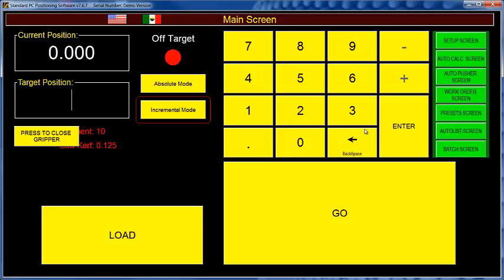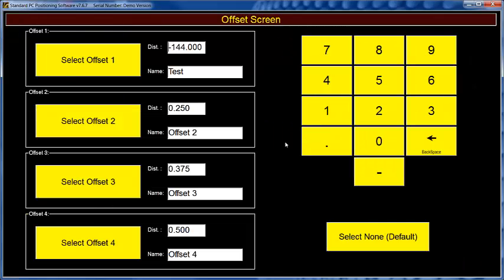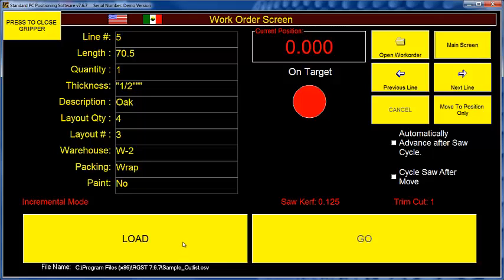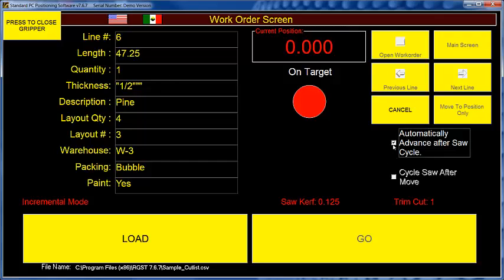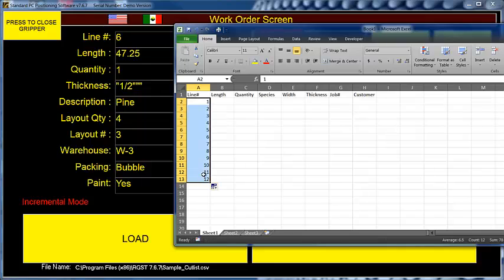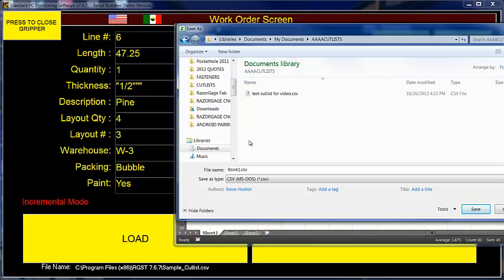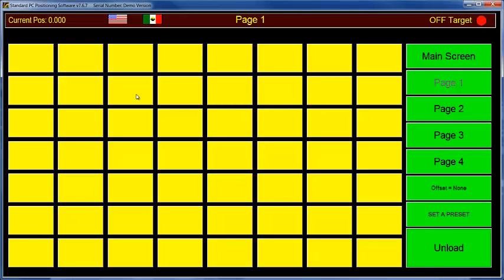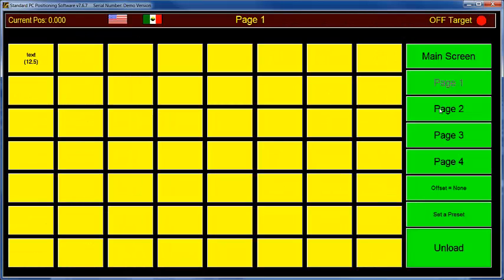RazorGage Software Tutorial Part2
This tutorial, Part Two, covers the following screens available to you on RazorGage PC based controllers:  Work Order Screen and the Presets Screen